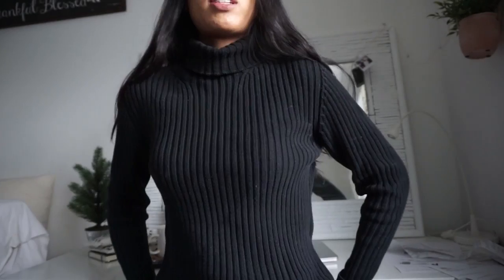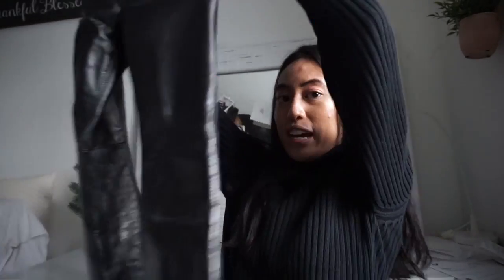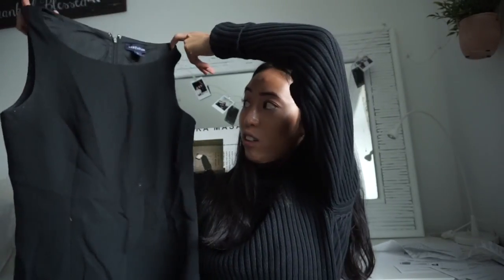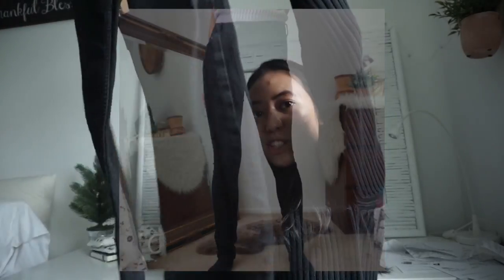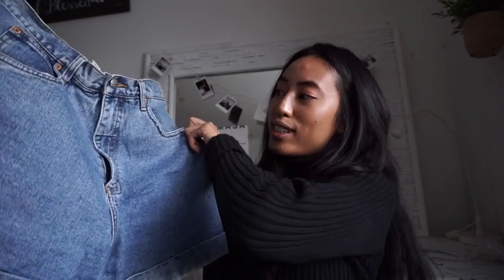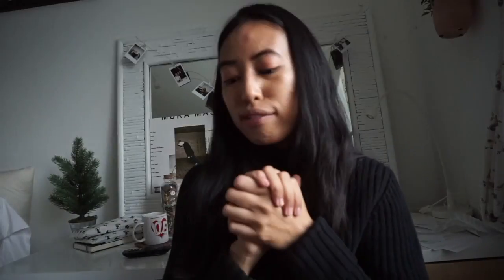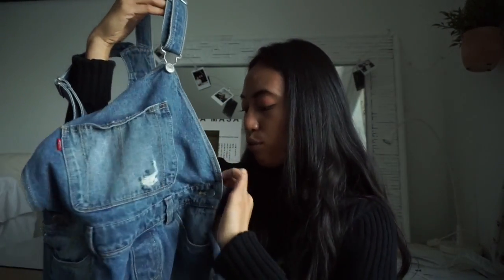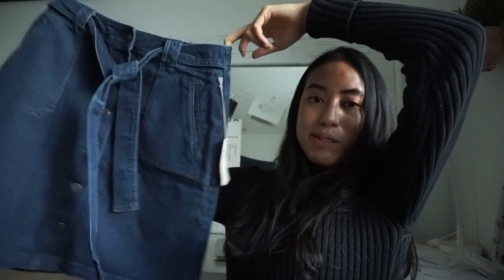a thrifted black friday haul circa 2019 ft. zara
Here are my thrifty finds during last year's black friday! If you're going to shop in person this year pls be safe! Wear your mask & social distance as much as possible :)

engelwood - been missing you

like my style? shop my closet!

“Don’t let anyone look down on you because you are young, but set an example for the believers in speech, in conduct, in love, in faith, & in purity.” - 1 Timothy 4:12 NIV